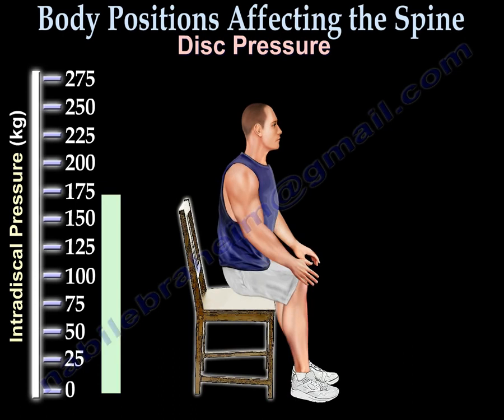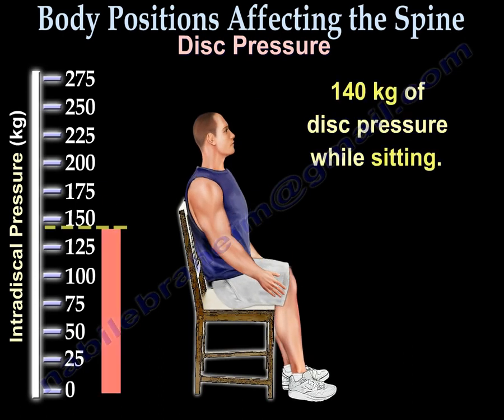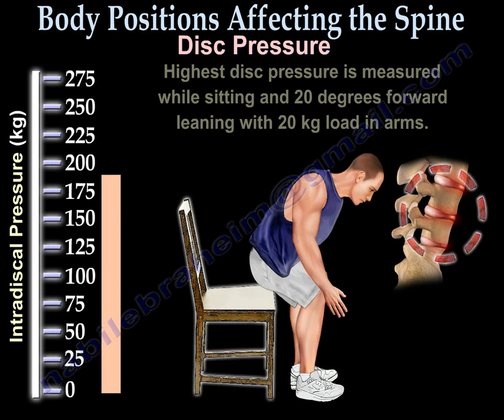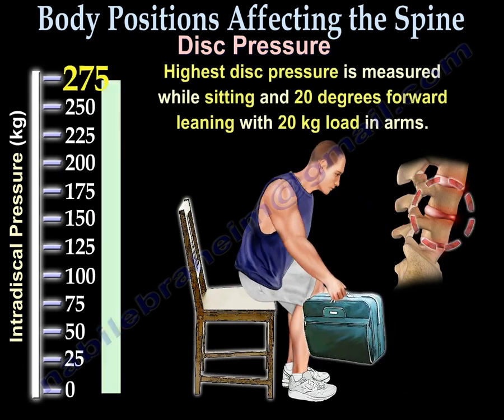Tudo que você precisa saber sobre posições corporais que afetam a coluna e os discos